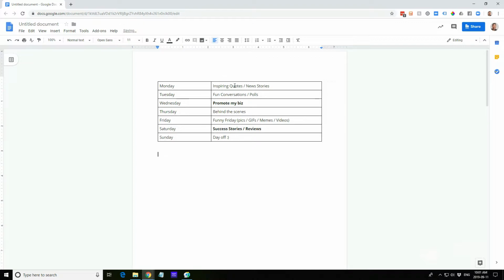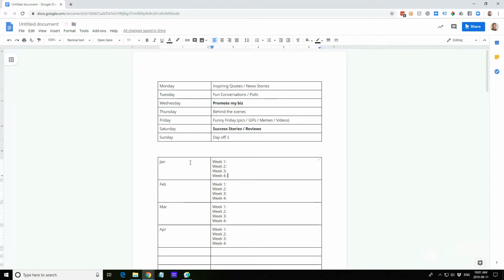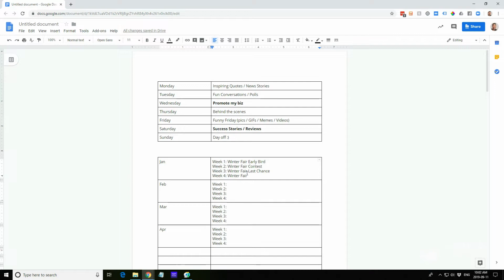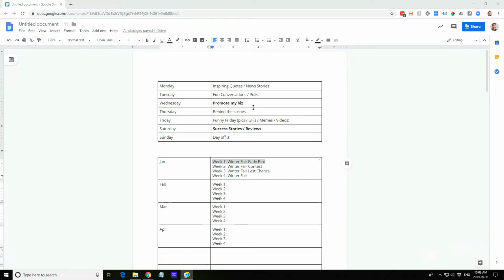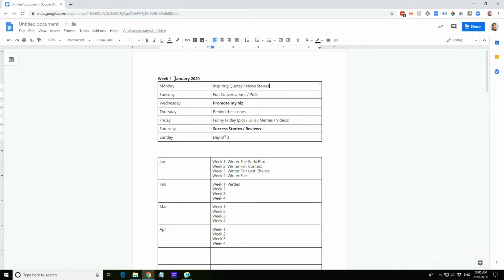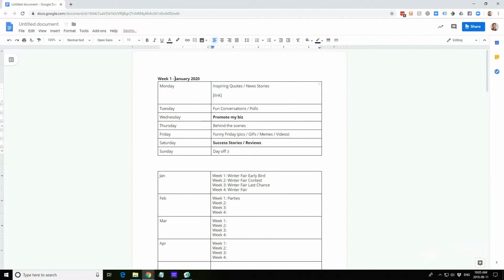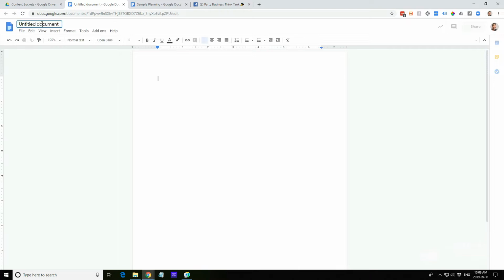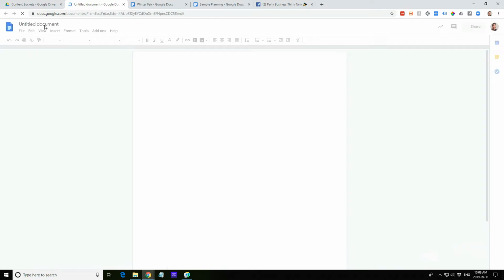How to plan and schedule your Party Business Social Media content in less than 1-hour per week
Want to learn how to plan and schedule your content in less than 1-hour per week?

In the party business, staying on consistent on social media is critical!  Because out of all the people out there who could be a client of yours, only some of them are thinking about a party right now!  Which means you have to work hard to stay top of mind all year round.

To do that, you better have a solid and consistent social media and marketing plan.

That can get really time consuming… but it doesn’t have to be.

That’s why in today’s video, I’m going to share with you:
✔ How to plan your content
✔ How to organize your content
✔ How to schedule your content

In a way that’ll take you less than 1-hour per week!

As a bonus, I’ll show you some Jedi Master tricks on how to level up your social media content planning to engage your audience in a way that turns followers into customers!

Want me to plan your entire year of Social Media content???  Then grab your copy of the Social Media Content Planner I created specifically for kids entertainers and party businesses

Looking to connect with hundreds of other party businesses to talk about sales, marketing and business operations for your birthday party business?  Join the Party Business Think Tank (it's free!)